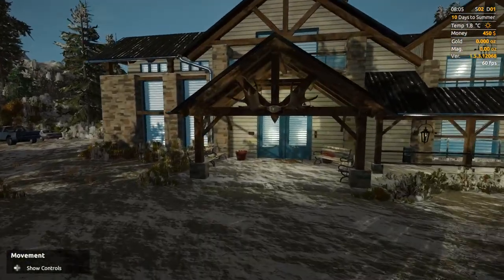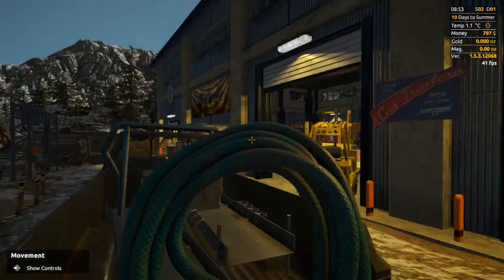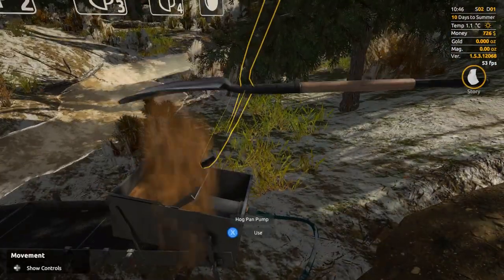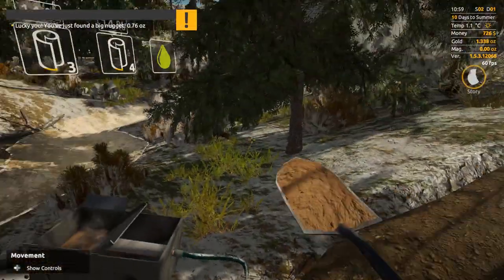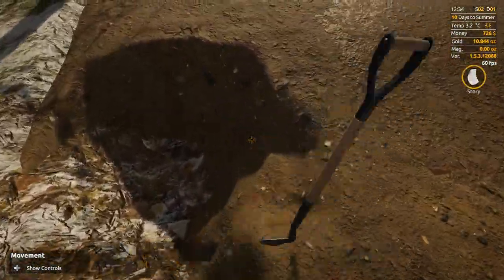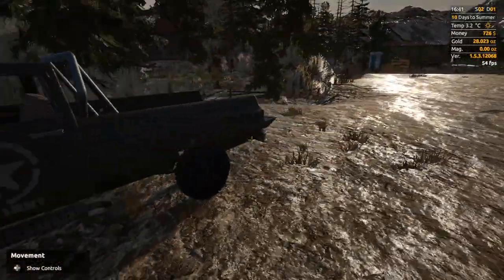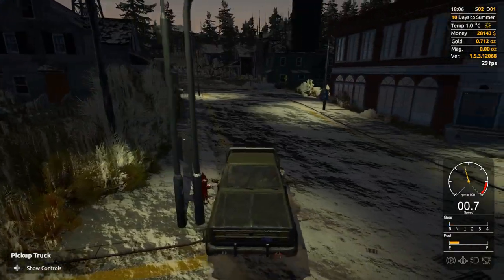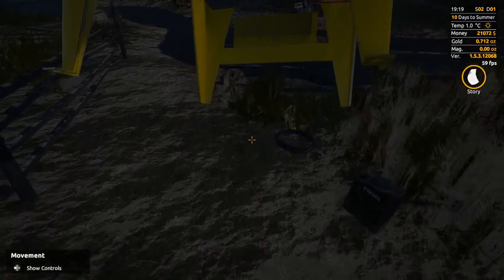Gold Rush: The Game Lets Play #01 - Lots of Gold nuggets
Hi welcome to a brand new season of Gold Rush: The Game where you start with a small amount of money and build your gold mining empire from a simple shovel to wash plants, bulldozers and more.

PC System Ryzen 2600
Nvidia GTX 1060 6Gb Graphics Card
16GB DDR4 Ram
240Gb SSD Hard Drive